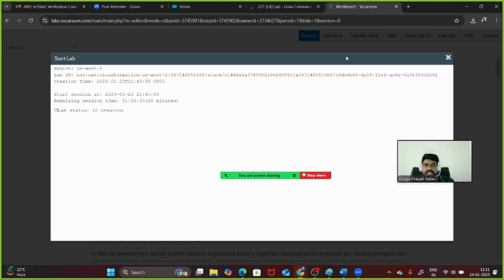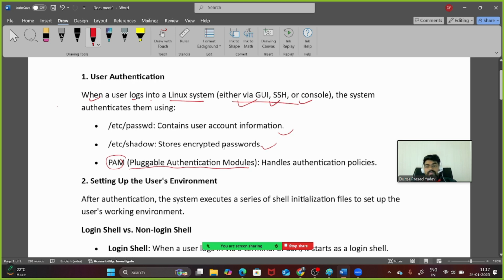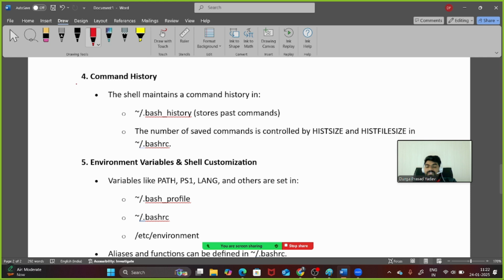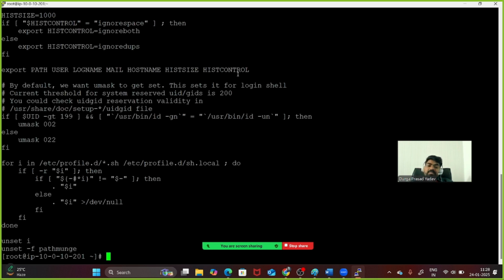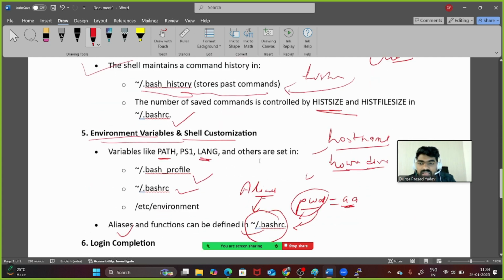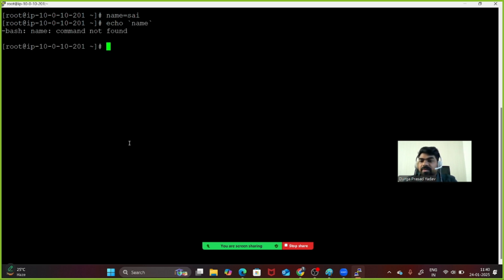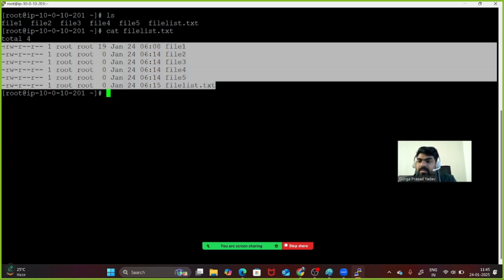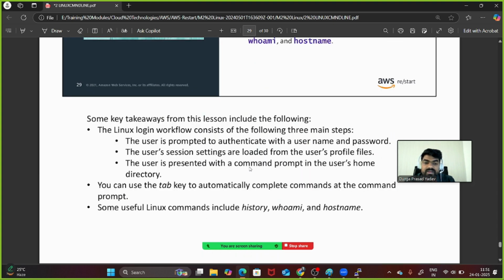Linux Login Workflow | Standard Input, Output, and Error Explained | Linux File Descriptors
Welcome to pathforit, your ultimate learning destination for mastering Linux, Cloud Computing, AWS, and more. In this session, led by your expert instructor Durga Prasad Yadav, we focus on a very essential part of Linux operations: the login workflow and the powerful concepts of Standard Input, Standard Output, and Standard Error.

These concepts form the core of how users interact with Linux systems and how Linux processes information internally. Whether you're a beginner or an intermediate learner aiming for mastery, this session gives you deep insights into how Linux handles user sessions and manages data flow within the system.

In this video, you'll gain a crystal-clear understanding of:

✅ How a Linux user login process works from start to finish

✅ The hidden journey your credentials take during authentication

✅ What happens in the background when your session starts

✅ The roles of system components like user databases, environment files, and shells

✅ How Linux receives inputs from users or devices

✅ How Linux sends normal messages (output) to users

✅ How Linux handles error messages separately from successful messages

✅ The meaning of file descriptors: 0, 1, and 2

✅ How Linux separates different kinds of information

✅ Why this separation is crucial for developers, system admins, and DevOps professionals

This is not just a tutorial — it’s your deep-dive into the inner workings of Linux as a true multitasking operating system.

🔐 Part 1: The Linux Login Workflow – Behind the Scenes
When a user attempts to log into a Linux system, a well-defined and secure process is triggered in the background. It involves several system files, authentication mechanisms, and environmental setups. Here's what happens under the hood:

🧩 Step 1: Displaying the Login Interface
Linux systems may display a graphical login screen (GUI) or a textual interface (terminal-based), depending on the configuration. This interface is responsible for collecting your credentials like username and password.

🧩 Step 2: Username Verification
Once a username is entered, Linux refers to an internal file that stores details about all registered users on the system. It checks if the username exists and what associated properties are stored, such as the user’s home directory and default shell.

🧩 Step 3: Password Authentication
Passwords in Linux are not stored in plain text. Instead, they are encrypted and kept in a secure location. The system uses a special authentication framework called PAM (Pluggable Authentication Modules). PAM is responsible for verifying your password and allowing or denying access based on its validity.

🧩 Step 4: Initializing the Shell
Upon successful authentication, the system sets up your session by launching the shell — the command-line interface where users enter instructions. The system determines which shell to use based on settings in your user profile.

🧩 Step 5: Reading Configuration Files
To personalize your environment, Linux reads certain configuration files. These files contain instructions to set up variables, aliases, prompts, and more, shaping how your session looks and behaves.

🧩 Step 6: Session Starts
Once all initialization is complete, you're provided with a ready-to-use interactive session. Now you're free to begin interacting with the system — running applications, accessing files, or managing system tasks.

🧠 Why Understanding the Login Workflow Matters
The login workflow is foundational to everything else you do in Linux. Here’s why it’s important:

🛡️ Security – Proper authentication keeps unauthorized users out

⚙️ Customization – Configuration files allow tailored user environments

📈 Performance – Understanding processes helps in resource management

🧩 Troubleshooting – If something goes wrong, knowing each step helps isolate the issue

🧠 Foundational Knowledge – Most advanced concepts build upon this process

🧾 Part 2: Standard Input, Output, and Error – The Core of Linux Communication
Linux follows a stream-based design, where it deals with three primary types of data streams. These streams manage how data enters and exits programs. Every program, script, or command uses these data channels to communicate with users and other processes.
💡 Real-Life Applications of These Concepts
Understanding these concepts allows you to work smartly and safely in Linux. Here’s how:

📁 1. Input Automation
System admins often use files or devices as input sources to automate repetitive tasks like database imports, system maintenance, or backups.

🧾 2. Output Reporting
Programs that generate reports or summaries send data through standard output. This can be redirected to a screen, file, or even another application for further processing.

⚠️ 3. Error Monitoring
Errors are sent to standard error. This separation allows for automated monitoring tools to scan for failures and alert administrators instantly, without mixing these messages with regular data.